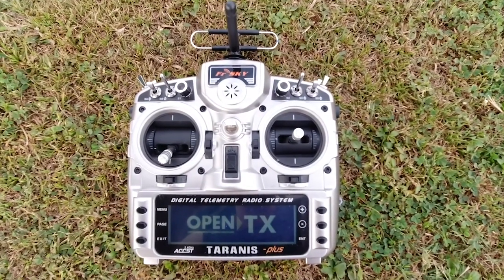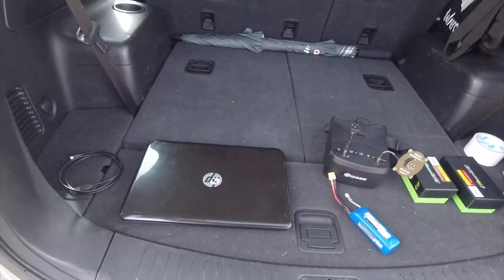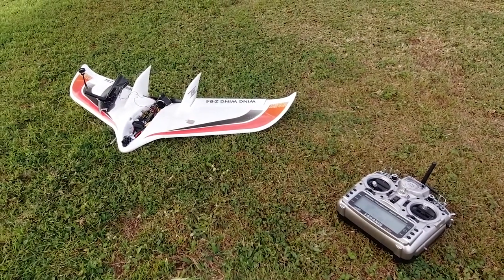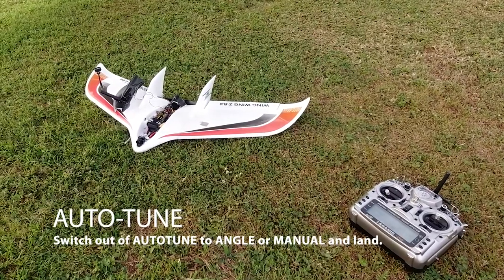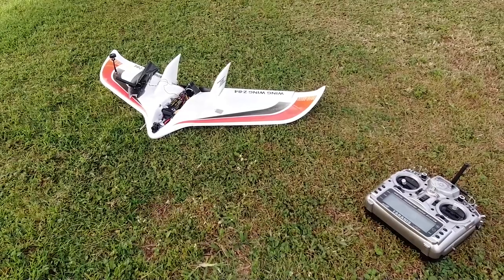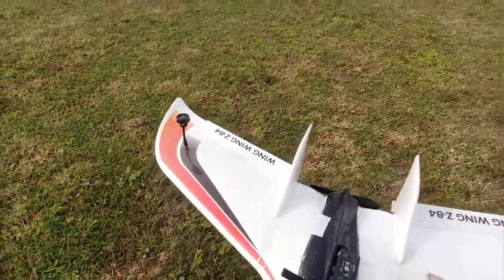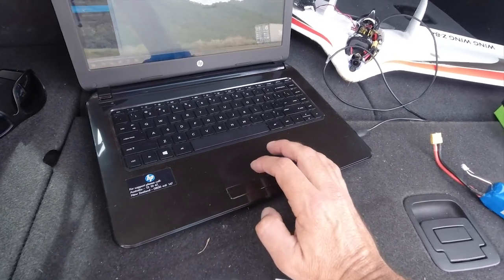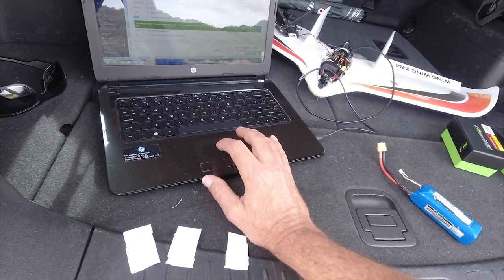Z-84 Wing Wing - Autotune Attempt 2 and Save Through iNav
If you plan to do an iNav Autotune and save the new settings through iNav on a laptop at the field, you need to keep the aircraft ARMED to save it. A mistake i made in my previous video attempting an Autotune, is i disarmed before i saved.

If you plan to save via the OSD through the goggles, you have to disarm and use transmitter stick commands through the OSD to save the new settings.

Link to buy a Z-84 Wing

Components used -

Furious FPV F35 Flight Controller
Furious FPV GPS Module
Furious FPV Air Speed Sensor
V-Good 20amp ESC
Emax RS2205 Motor
L9R Frsky Receiver
Runcam Hybrid 4K Dual FPV Camera with built in DVR
Eachine TX805 Video Transmitter
Emax ES08MD2 Digital Servos
ZOHD 3500MAH Li ion Battery